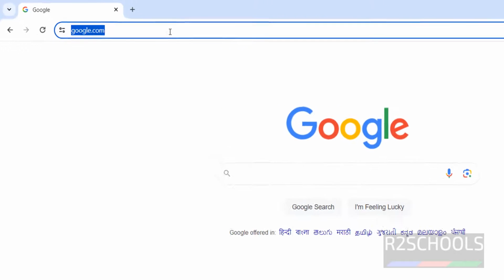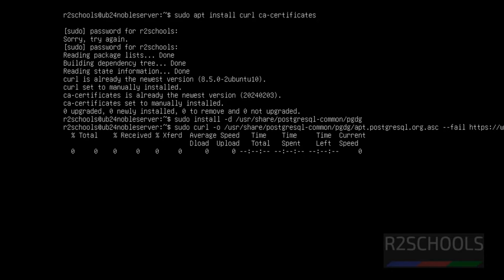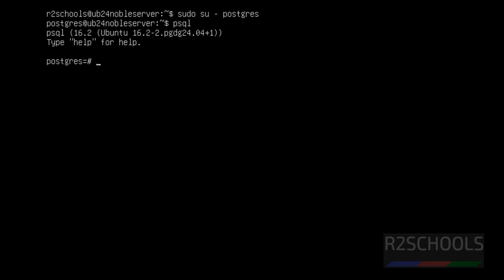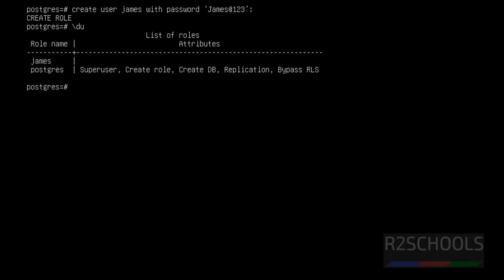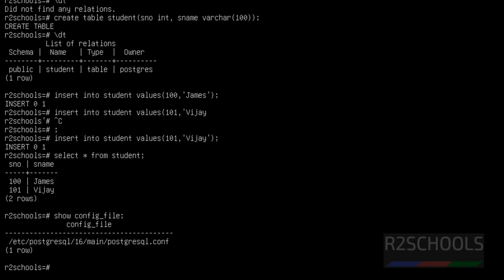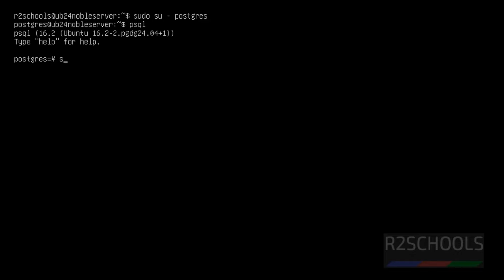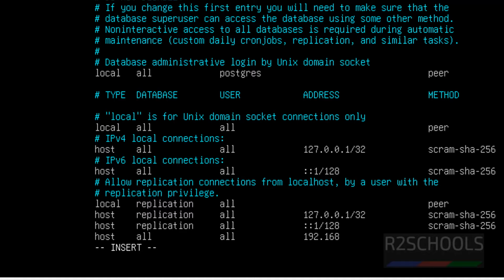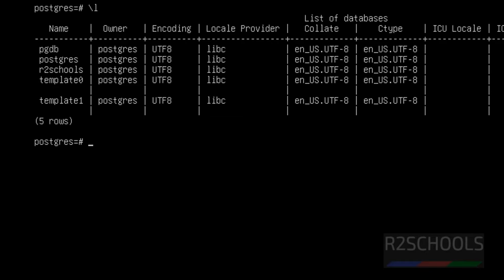How to install PostgreSQL 16 on Ubuntu 24.04 Server | Install PostgreSQL 16.2 on Ubuntu Server 2024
In this video, we have shown How to install and Configure PostgreSQL 16 on Ubuntu 24.04 Server then connect from PgAdmin step by step.

Install PostgreSQL 16 on Ubuntu,
Install PostgreSQL 16 on Ubuntu 24.04 Server,
Install PostgreSQL 16 on Ubuntu 24,
Install PostgreSQL 16 on Ubuntu 22.04,
PostgreSQL 16 install on Ubuntu 24.04 Server,
PostgreSQL 16 install on Ubuntu,
PostgreSQL 16 install on Ubuntu 24,
PostgreSQL Tutorials,
Install and configure PostgreSQL 16 on Ubuntu 24.04 Server,
Install and configure PostgreSQL 16 on Ubuntu 23.04,
PostgreSQL 16 install Ubuntu 24.04 Server,
PostgreSQL 16 installation guide,
PostgreSQL 16 installation guide on Ubuntu 24.04 Server,